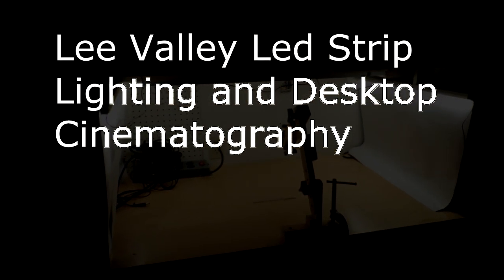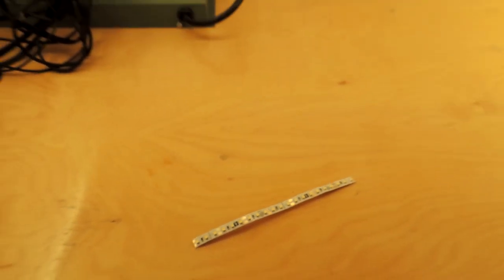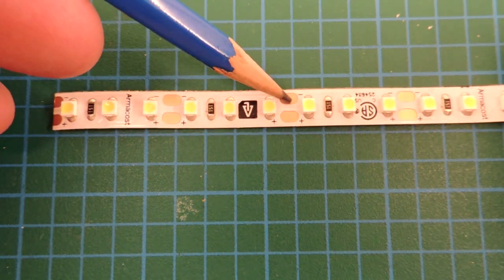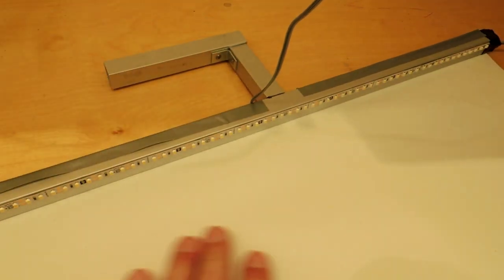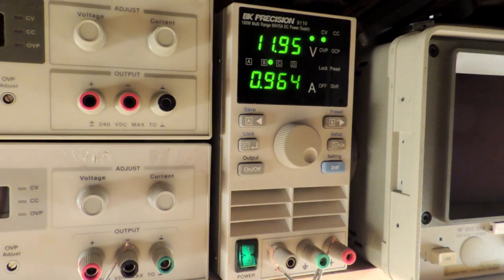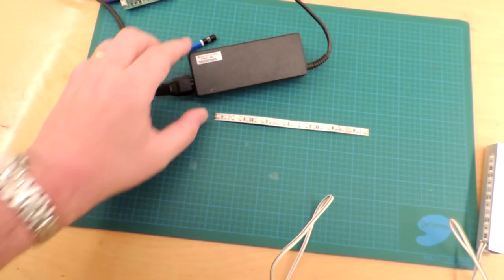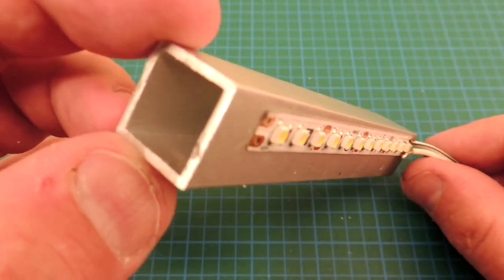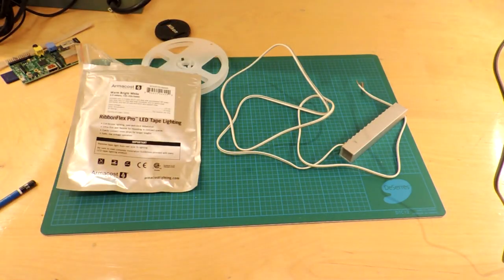Lee Valley LED Tape for Desktop Cinematography Lighting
RibbonFlex Pro LED tape lighting is used to create a well lit desktop lighting scheme for video and macro photography.   The LEDs are from a vendor better known for their  high quality woodworking and gardening tools... but for whatever reason they recently started to carry a rather nice selection of LEDs and accessories in their stores.